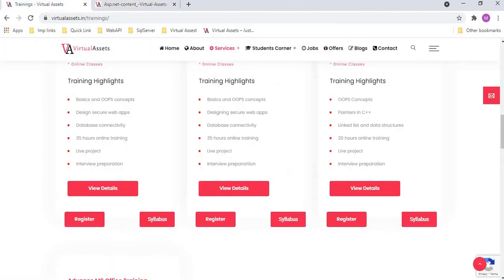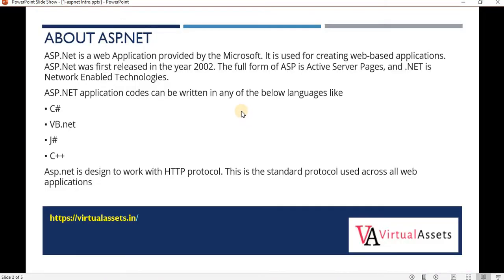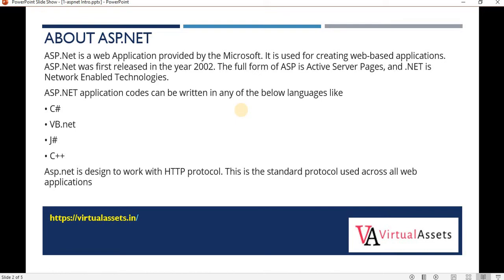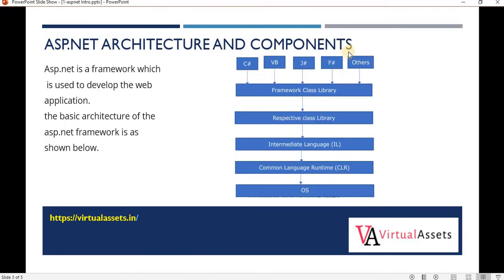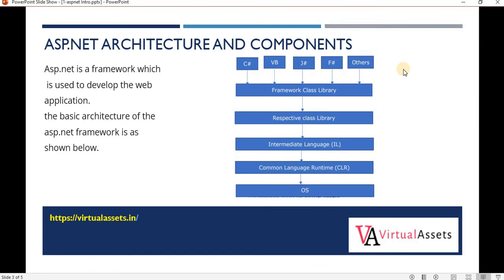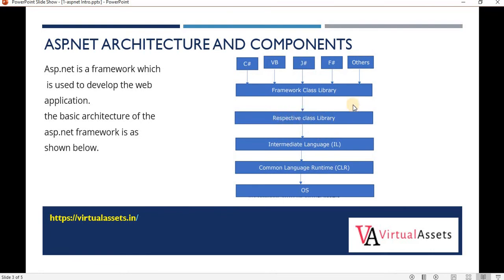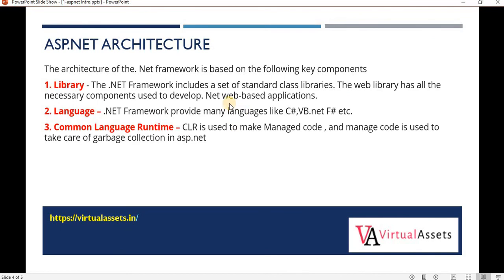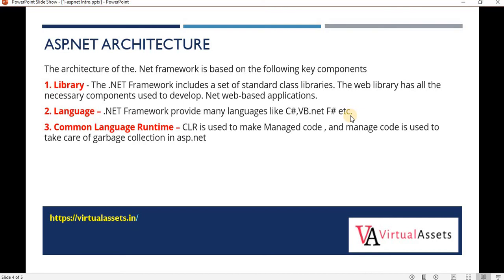Part 1- Introduction of Asp.net | Asp.net tutorials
Get Live Training and preparation for Interview

The various services we provide for professionals, companies and students can be found in detail on our website -

To know more about our offerings, drop us a message from our website or send a mail to or and we will get in touch with you to see how best we can assist you.